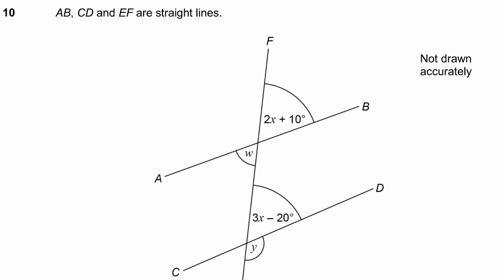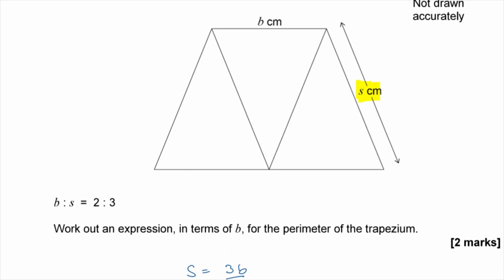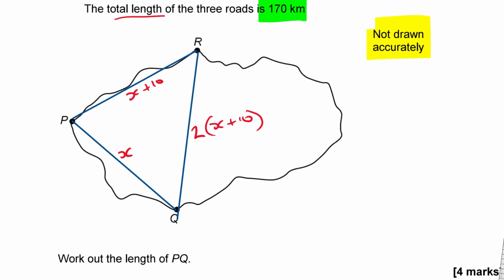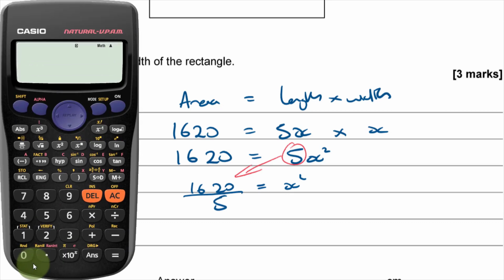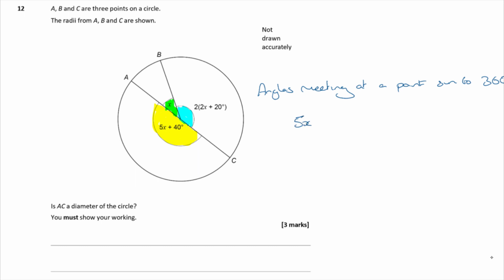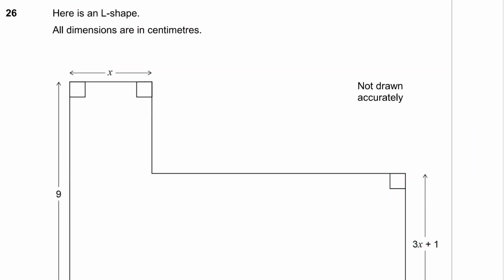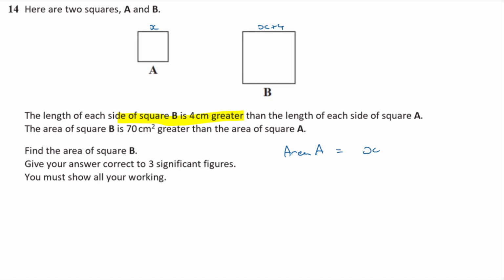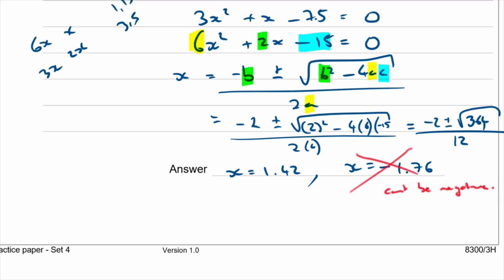Geometry with Algebra (Form and solve equations) - GCSE Maths Exam Questions (Foundation and Higher)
GCSE Maths forming and solving linear equations and quadratic equations from lengths, angles, perimeters, areas, surface areas and volumes of various geometric shapes. This video is suitable for both foundation and higher tier students

Question list:
0:00:00 - Intro

► Cross-over Questions - Foundation and Higher Tier

Forming and solving linear equations with:
0:00:58 Angles in parallel lines
0:04:55 Perimeter of rectangle
0:07:54 Perimeter and area of triangles and trapezium
0:11:22 Perimeter of rectangles
0:14:06 Net of a cuboid
0:16:07 Area of rectangles and compound shapes
0:17:48 Scale drawing
0:22:30 Lengths of a square
0:25:14 Perimeter of a triangle
0:28:01 Area of a rectangle
0:30:10 Surface area and volume of a cuboid

0:34:13 Lengths of a triangle and ratio
0:37:22 Angles in a circle
0:40:50 Area of rectangles

Forming and solving quadratic equations with:
0:44:54 Area of a rectangle
0:48:23 Area of a compound shape
0:56:13 Area of squares
1:01:18 Area of triangles and rectangles